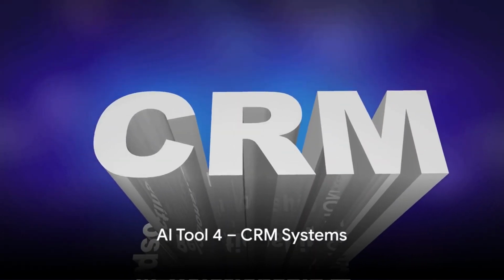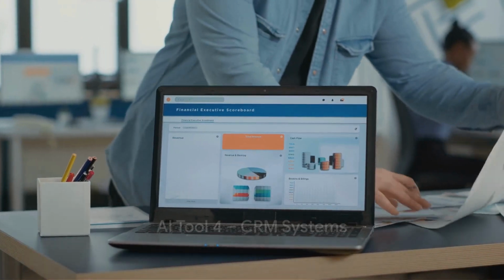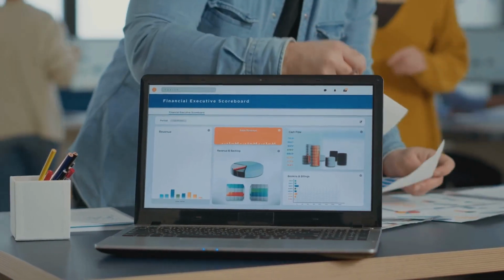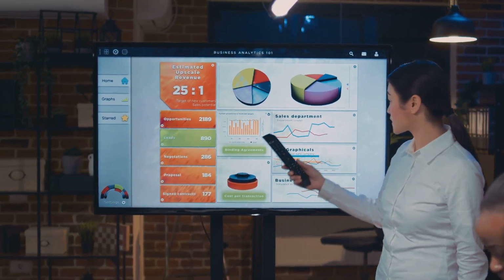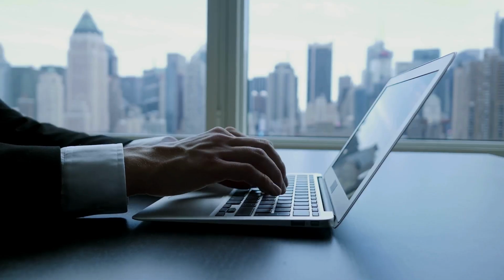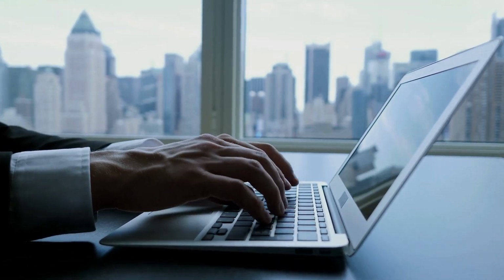AI Tools The Start Up Entrepreneur's Arsenal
In the fast-paced world of entrepreneurship, staying ahead is the key to success. Join us on this exciting journey as we explore the cutting-edge AI tools that have become indispensable for every start-up visionary. Whether you're a seasoned entrepreneur or just starting out, this video is your gateway to unleashing the power of artificial intelligence to transform your business.

🌐 **1. AI-Powered Analytics:** Dive into the world of data-driven decision-making with advanced analytics tools that leverage AI to provide invaluable insights. Learn how to turn raw data into actionable strategies for growth.

🚀 **2. Intelligent Automation:** Streamline your operations and boost efficiency with AI-driven automation tools. Witness the magic of intelligent bots and processes that can revolutionize the way you run your start-up.

💡 **3. Personalized Marketing:** Explore the realm of AI-driven marketing solutions that can tailor campaigns to individual preferences, delivering a personalized experience for your target audience.

🛠️ **4. Smart Customer Support:** Discover how AI can elevate your customer support game. From chatbots to predictive analysis, learn how to provide seamless and responsive customer service around the clock.

🤝 **5. Collaborative Tools:** Uncover the power of AI-driven collaboration tools that enhance teamwork and communication, fostering innovation within your start-up ecosystem.

🔮 **6. Predictive Modeling:** Take a glimpse into the future of your business with AI-powered predictive modeling. Understand market trends, anticipate challenges, and make informed decisions that set your start-up on a path to success.

🎓 **Why AI Matters for Start-Ups:**
In this video, we'll demystify the potential of AI for start-ups, providing real-world examples and success stories. From cost savings to increased productivity, find out how integrating AI into your entrepreneurial journey can be a game-changer.

Whether you're a tech-savvy entrepreneur or someone exploring the possibilities of AI, this video is tailored for you. Join us to gain insights, inspiration, and actionable tips on leveraging AI tools to propel your start-up to new heights.

🚨 **Don't miss out on the AI revolution! Let's embark on this AI-powered adventure together! 🚀 AITools Entrepreneurship TechInnovation StartUpSuccess**